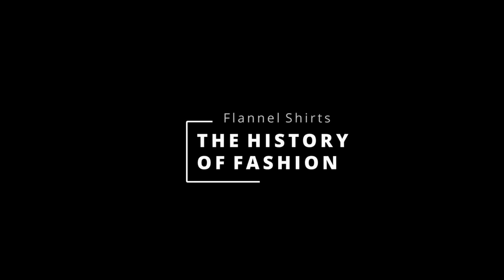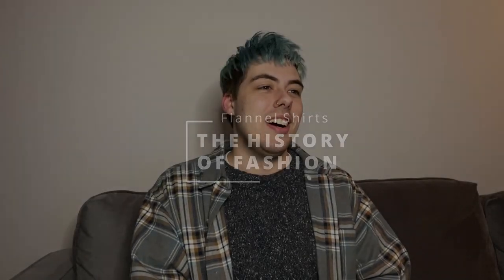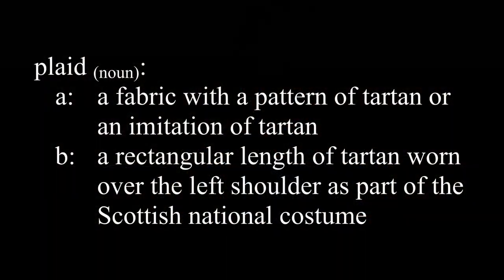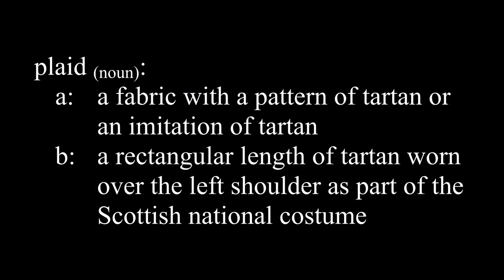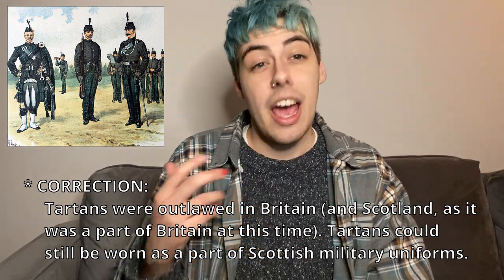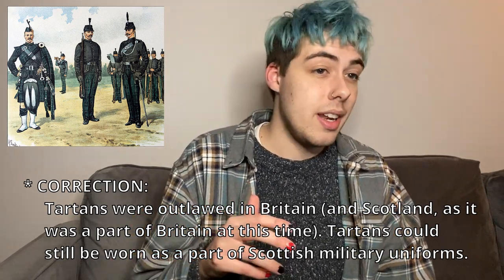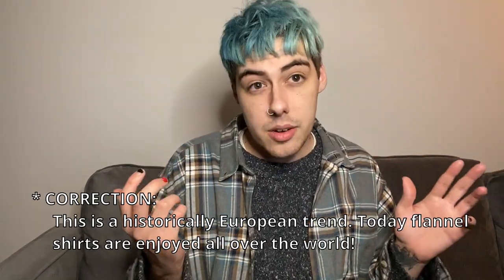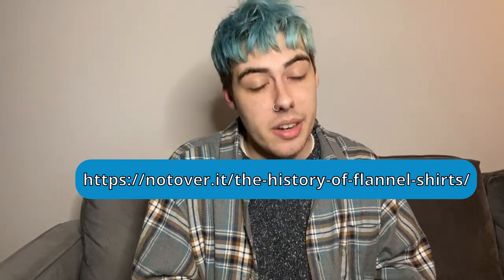The History of Fashion: Flannel Shirts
From the ancient Celts to the grunge scene of the 90's, flannel shirts have a fascinating and complex history! Join me today as we dive into the history of flannel shirts!